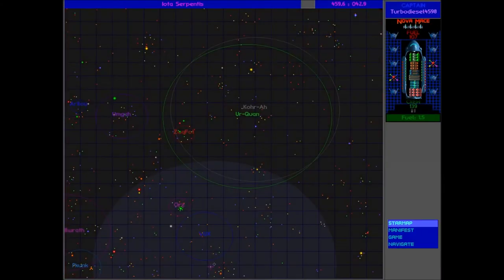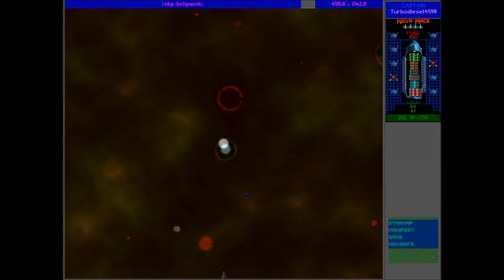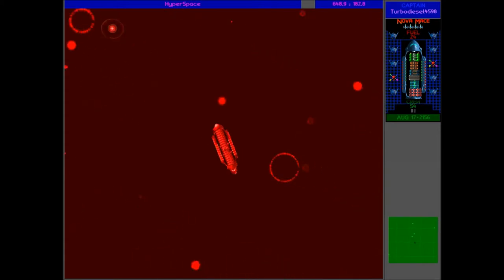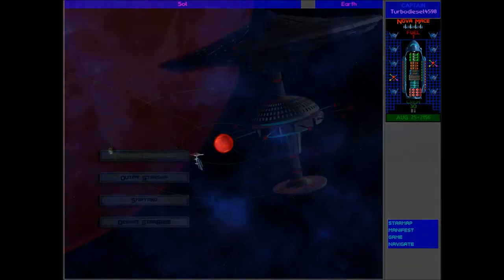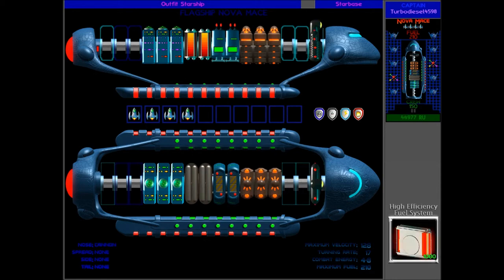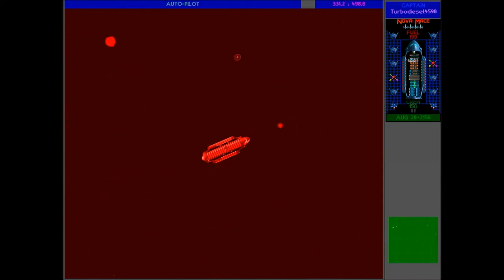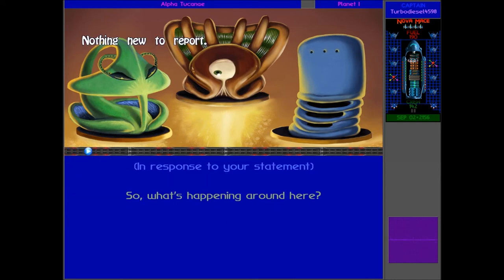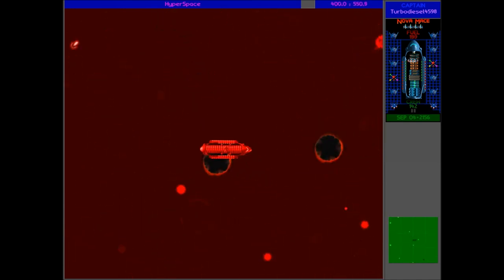Star Control 2 HD - #19 - Juffo-Wup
Why can't I be part of Juffo-Wup?